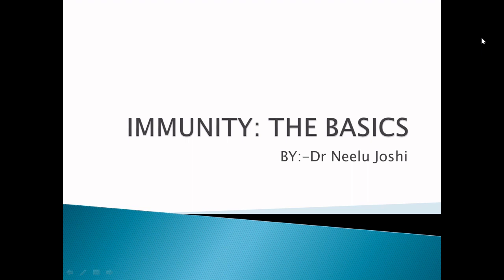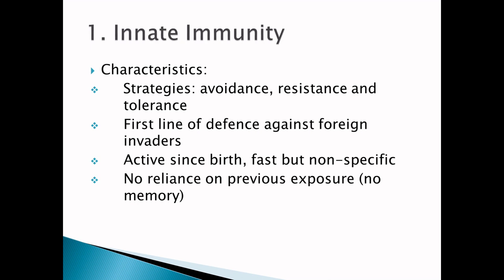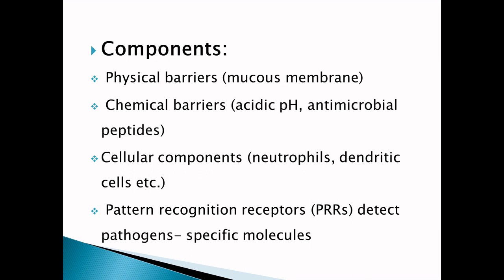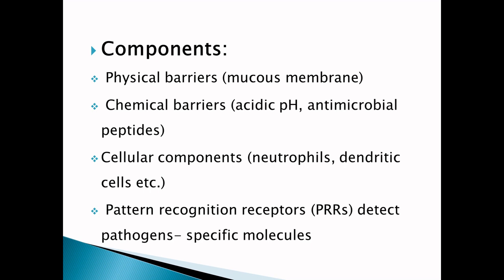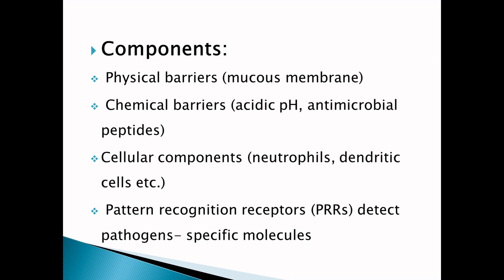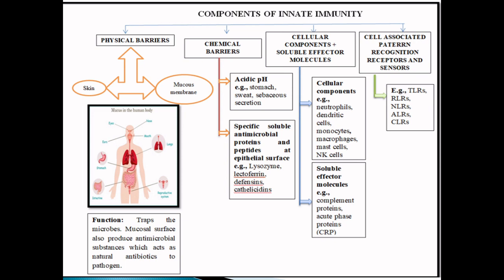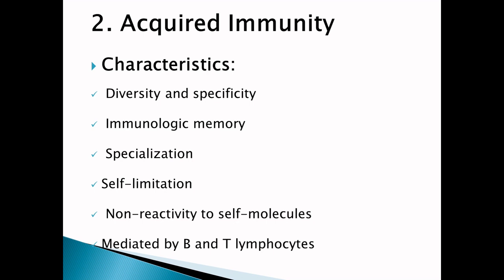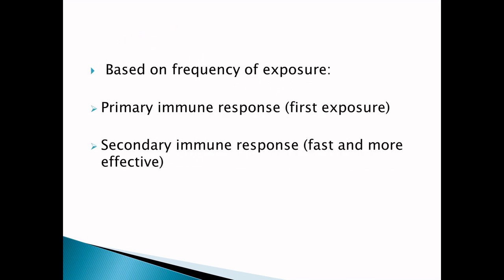Body's Defence Mechanism (Innate and Aquired Immunity)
Include simplified concepts learning.